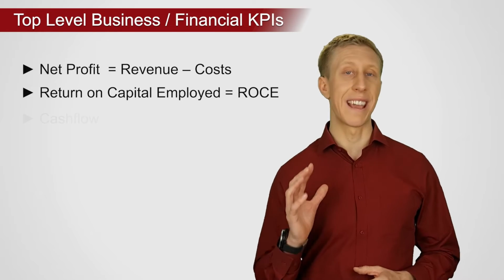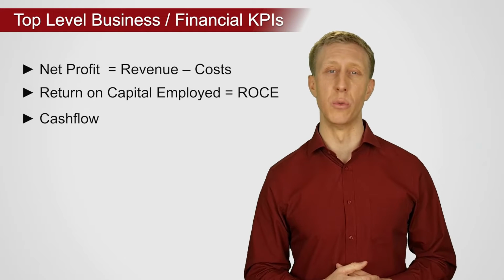The 3 most important financial metrics for your business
The most important metrics to track in your organization are, of course, all about the money! This video takes a deep dive into the three most important financial metrics to track, and why it’s so important to be measuring these.